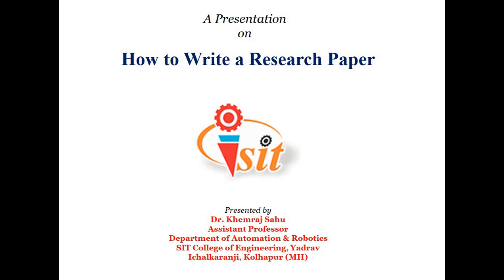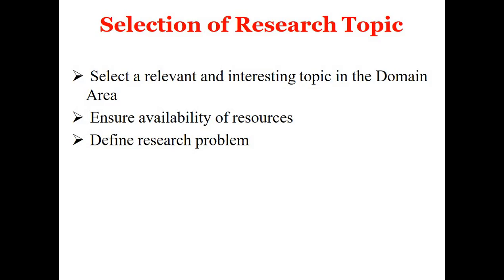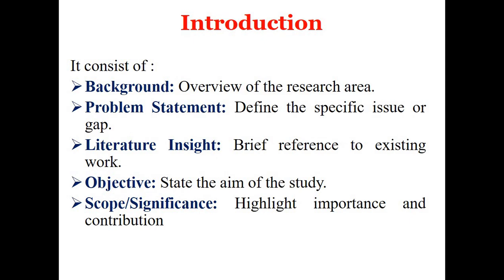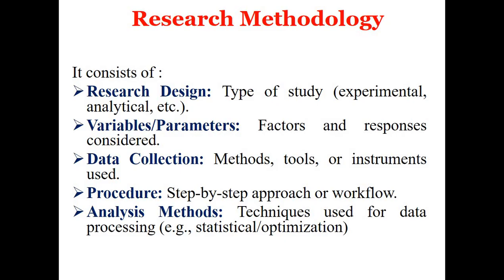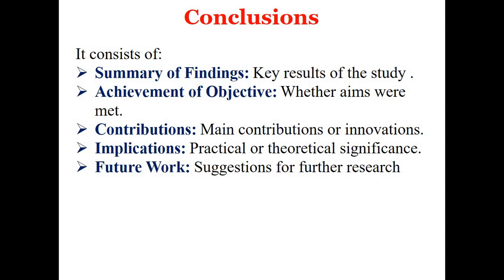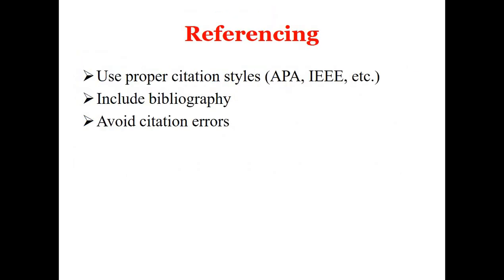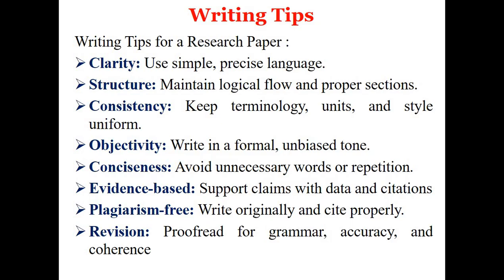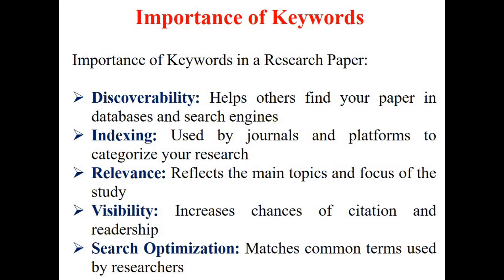How to Write a Research Paper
Basic introduction to research paper writing